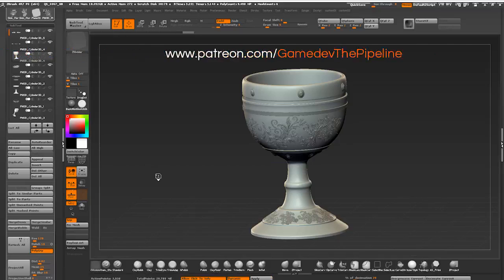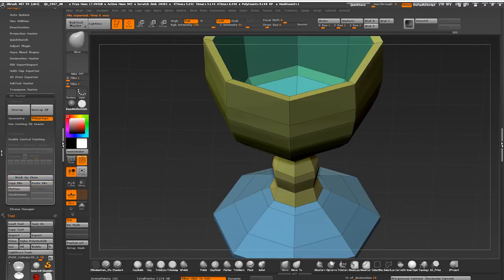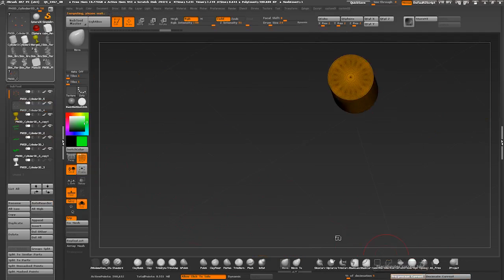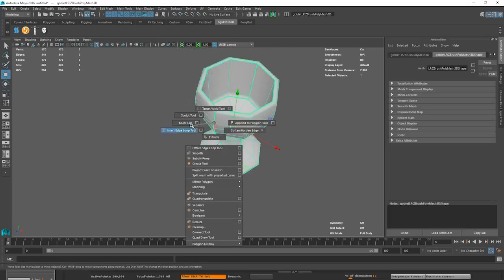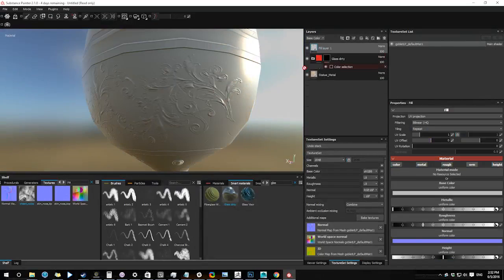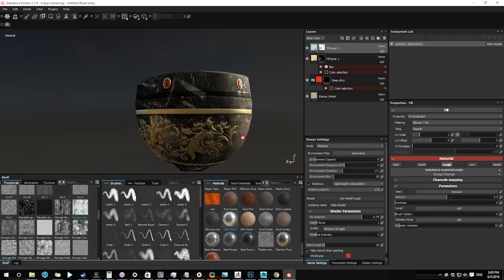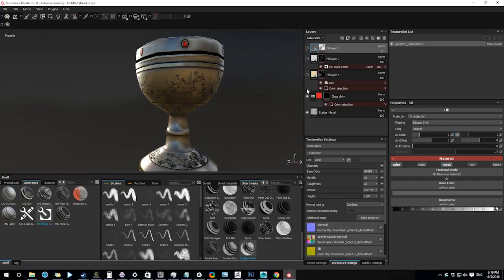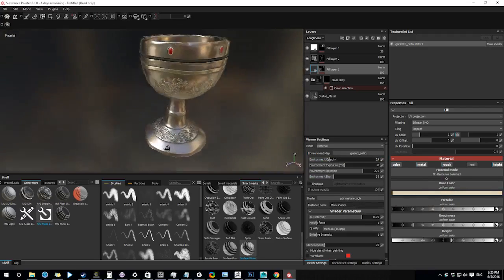From Zbrush to a Game Asset Part 3: UVs, Low Poly Mesh and Texturing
This is the last tutorial in goblet mini series. In here I will cover a quick uv unwrapping process in UV master in zbrush and we'll texture the asset in Substance Painter.